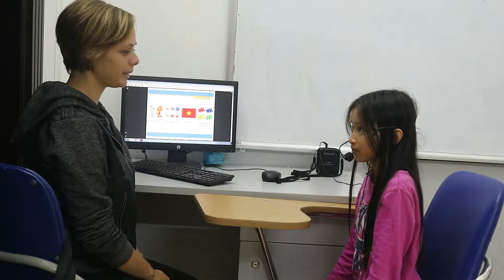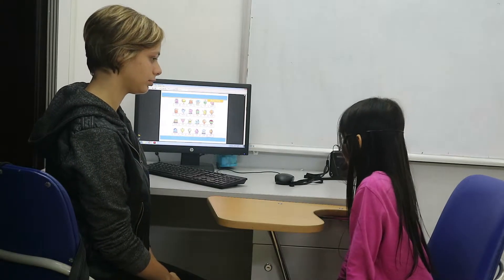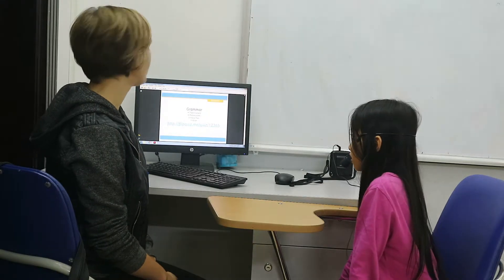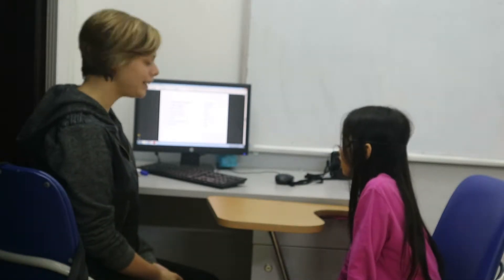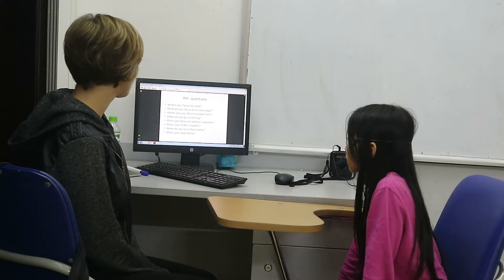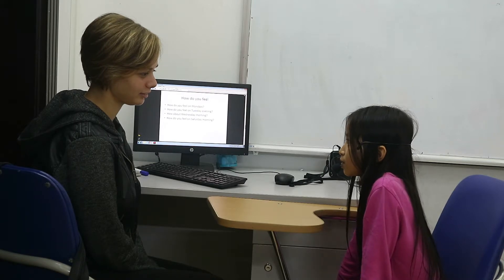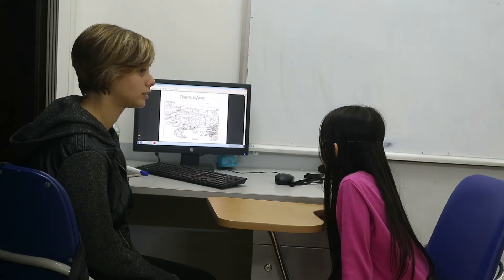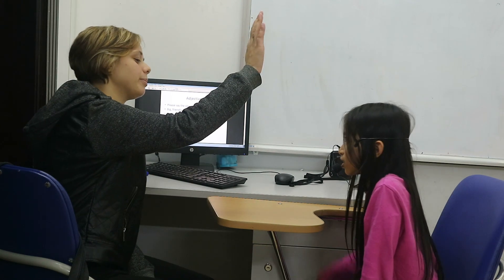Test in Oct 2018 | Video Test 1 | Nguyễn Kiều Anh